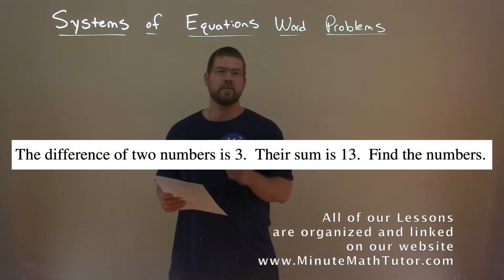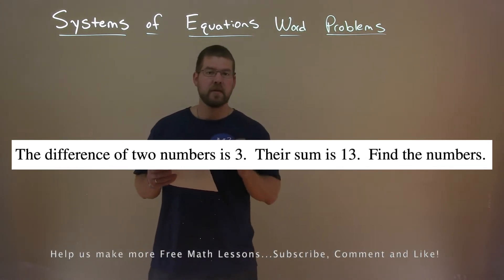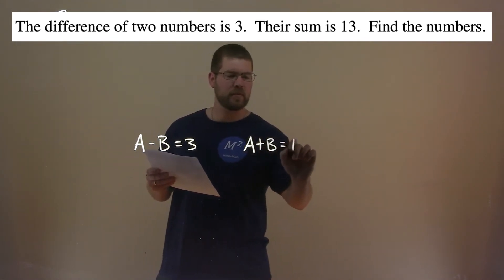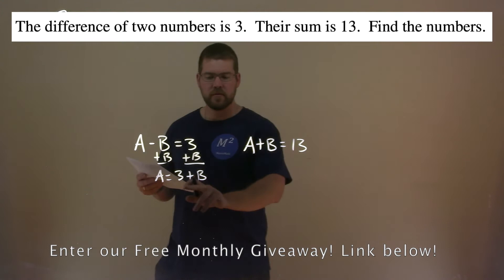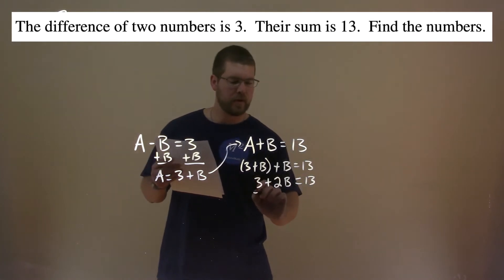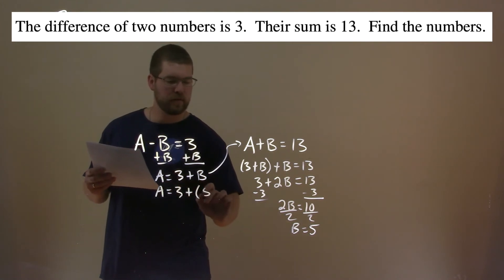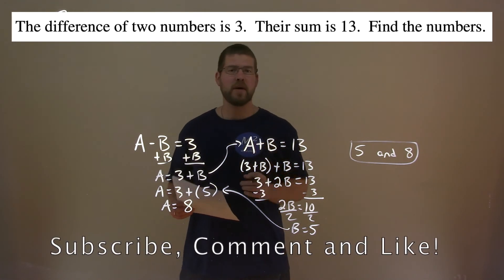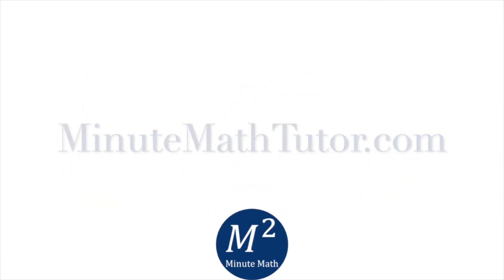The difference of two numbers is 3. Their sum is 13. Find the numbers.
The difference of two numbers is 3. Their sum is 13. Find the numbers. In this free online math video lesson on Systems of Equations Word Problems we solve a Word Problem by creating a system of equations from the given word problem find the answer.